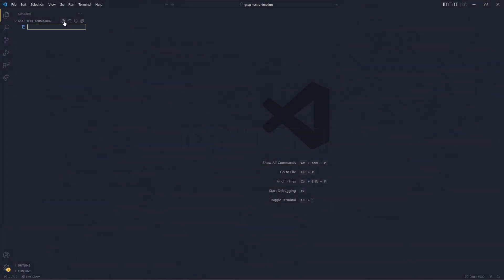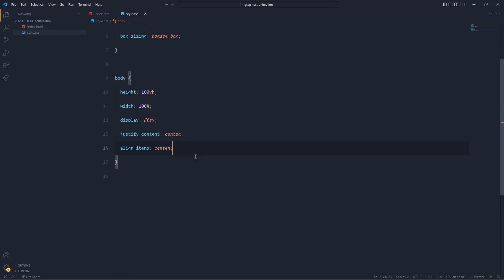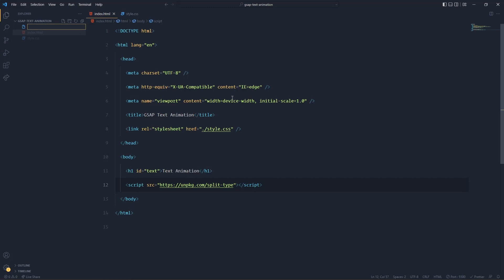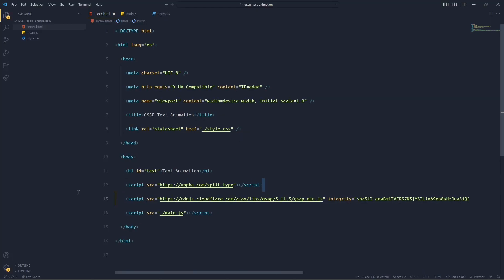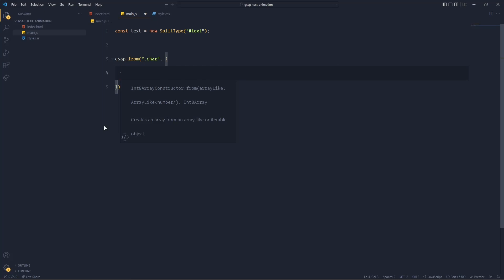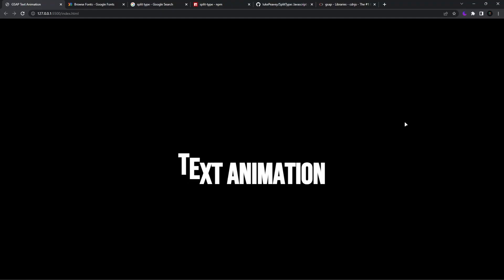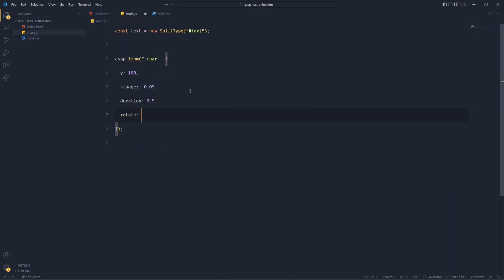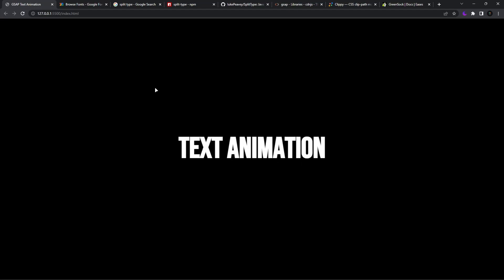How to create a Landing Page Text Animation with GSAP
In this video, I showed you how can you create an awesome text animation using GSAP. It looks very cool and yet is very simple to create and can be used at multiple places but my personal favorite place to add it is on the loading screen or on the landing page to create the first impact on the users so that they can stick with our websites.

Also, share the videos with those who need them.